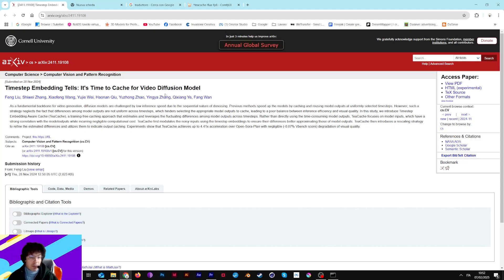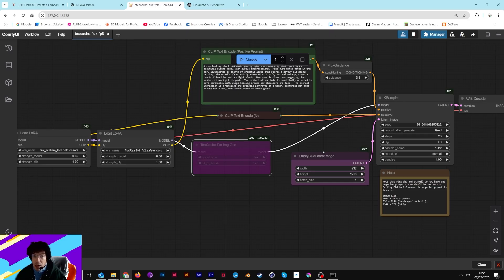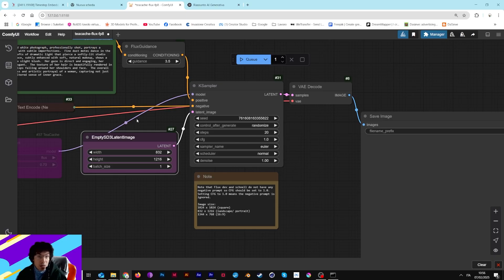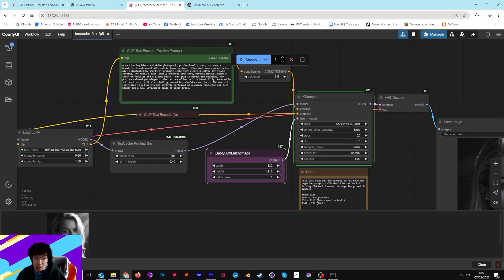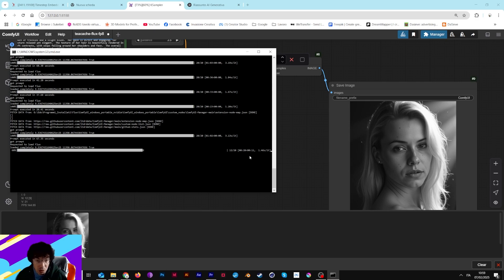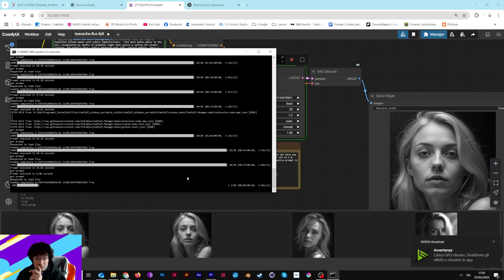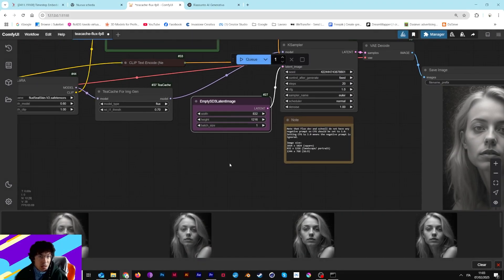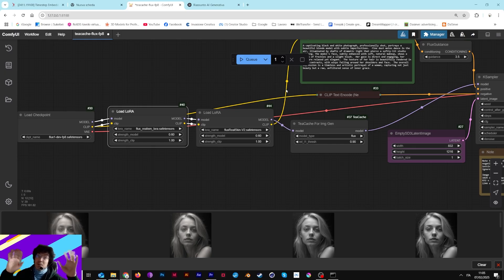Speed up your Flux render with TeaCache node!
Today we are working on stable diffusion and ComfyUi to talk about a node that allows us to reduce rendering times by up to 3 times! By taking advantage of a very simple logical node, we will be able to work with FLUX as if we were on SD1.5 and have an export speed of 3/4 times higher.

Chapter:
00:00 Intro
01:00 TeaCache: explanation
01:35 paper
02:30 workflow
04:45 first test
06:18 Threshold
08:50 new test
11:00 differences